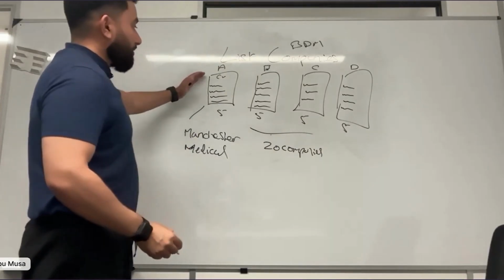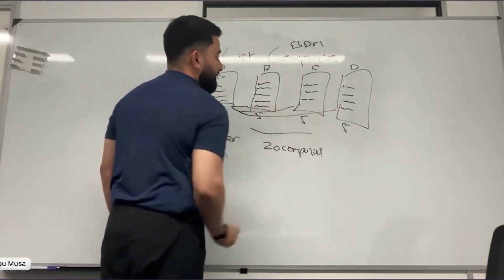How to make a recruitment BD list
I'm interested in recruitment, I want to talk with your team